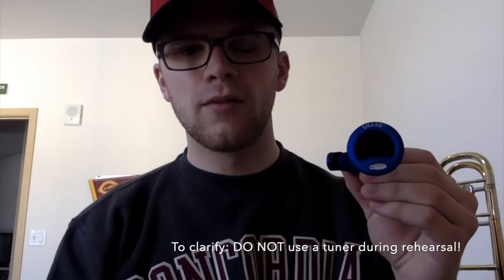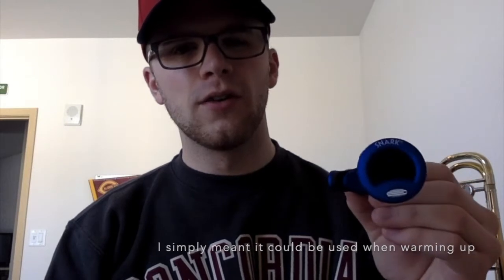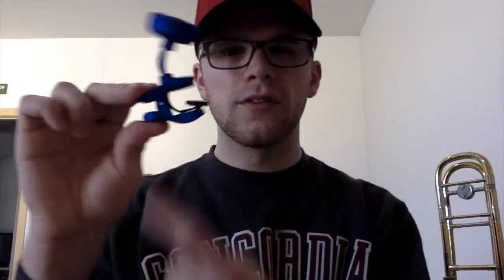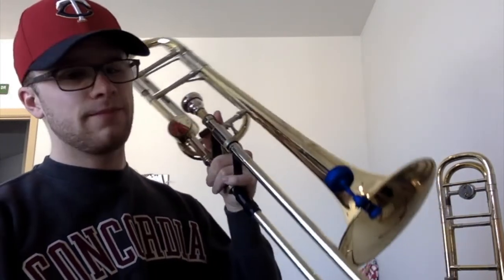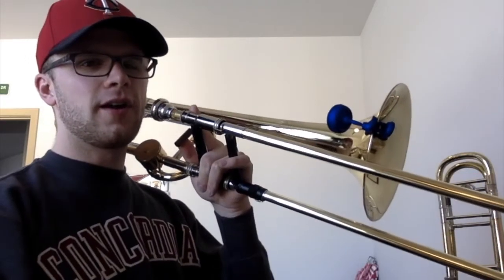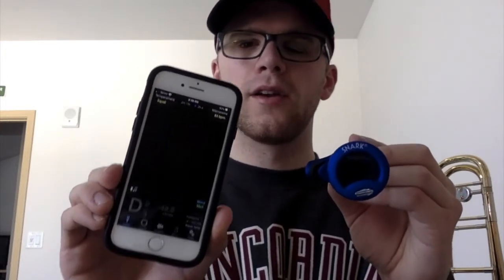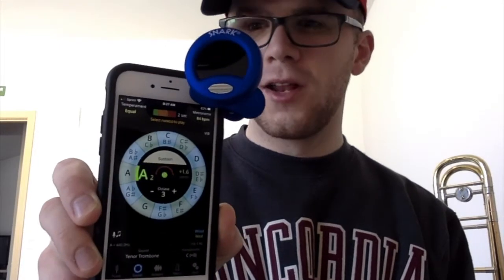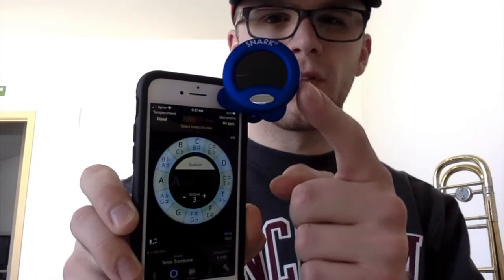Tools for Trombone Practice: #1 - Snark Clip-On Tuner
This is the first video in a series focusing on different tools we can use in daily trombone practice to further our craft.

Just to reiterate, these are things that I have personally found to be beneficial for myself. We are all different, and our learning styles vary, so what I find useful may be drastically different than you!

I briefly mentioned this in the video, but I find this tuner particularly useful when I want to "unplug" for a practice session. I often find myself distracted by notifications on my phone when I am using TE Tuner! That being said, TE is incredibly powerful and beneficial in its own way, and I use it quite often.

Here is the tuner on Amazon if you would like to check it out further